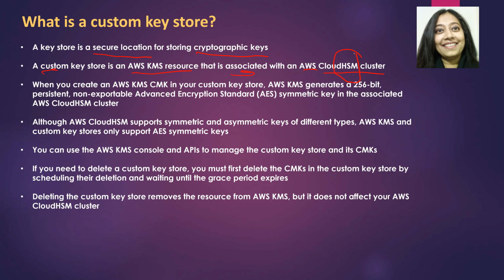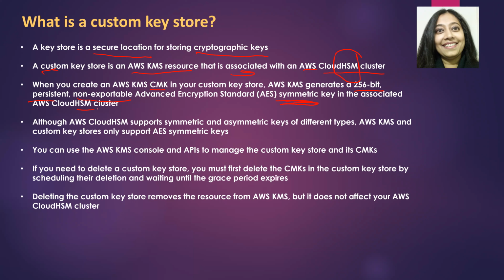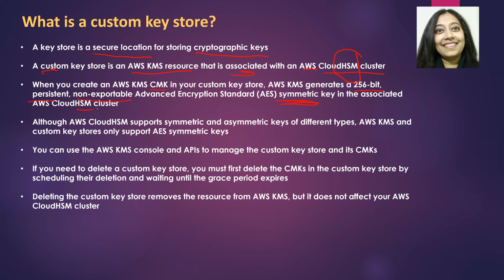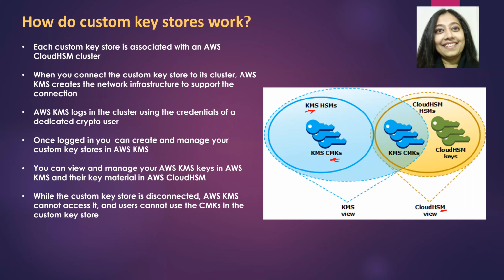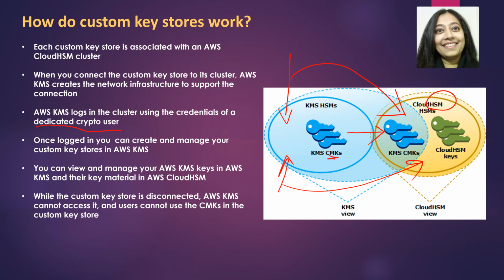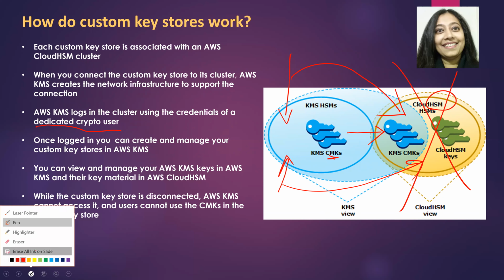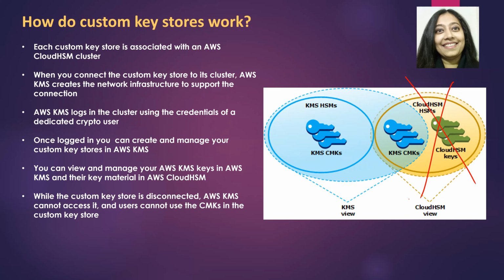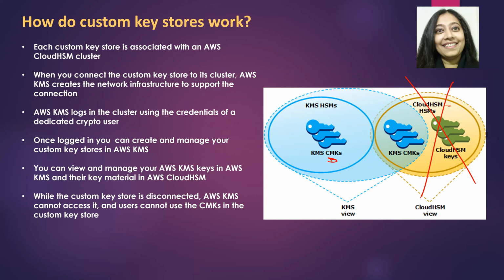AWS Tutorial - AWS Key Management Service (KMS) - Custom Key Store